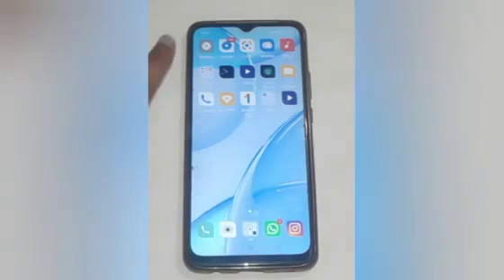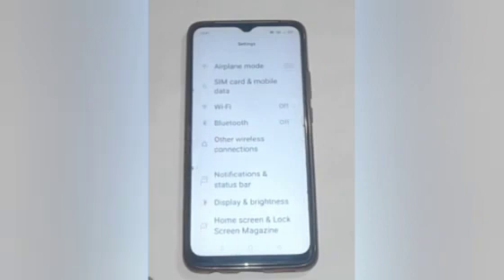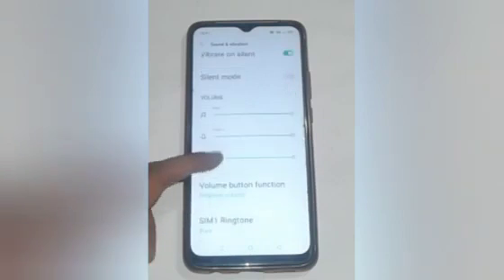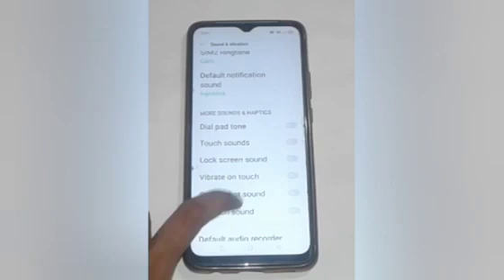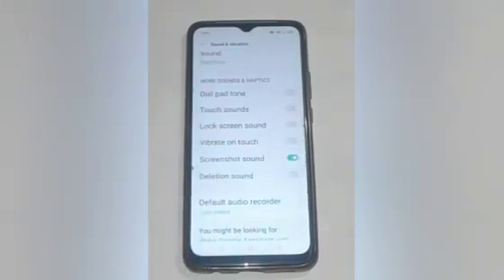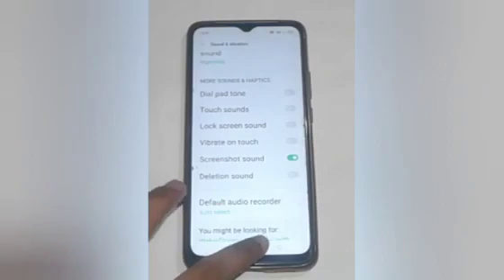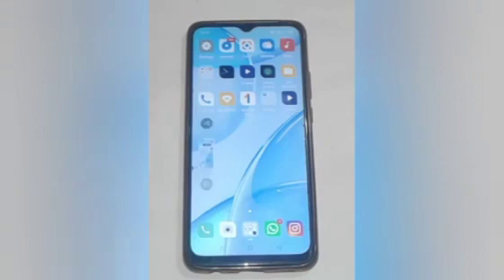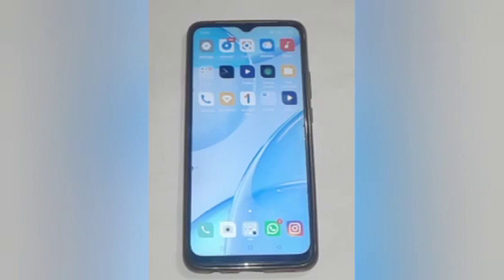How to on screenshot sound in OPPO A38 ,oppo A38 sound settings, ringtone settings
Best powerful CPU under 10k

60-Inch Tripod with Bag

7 Socket 6A Extension Board